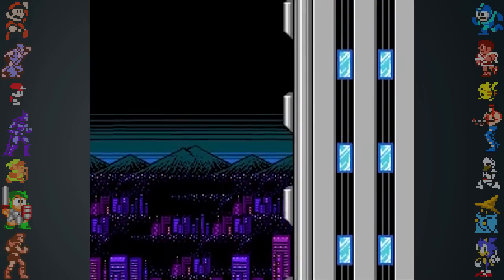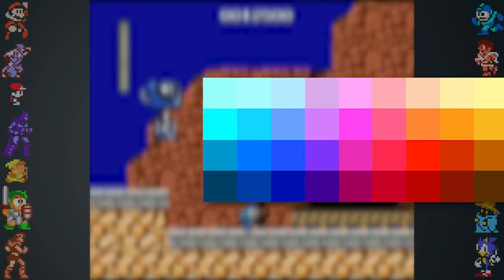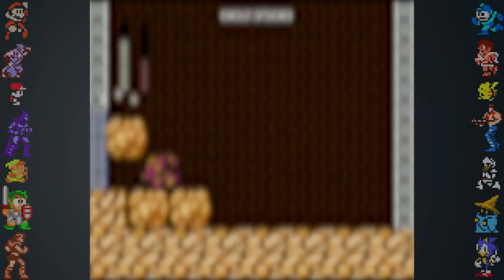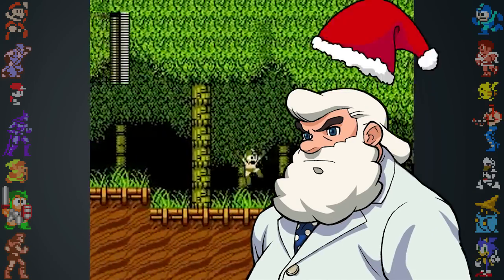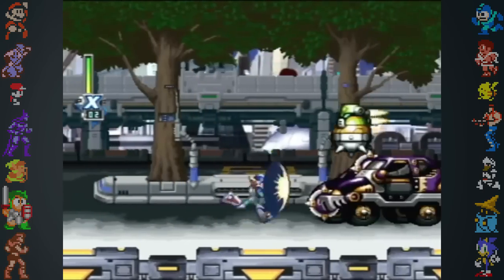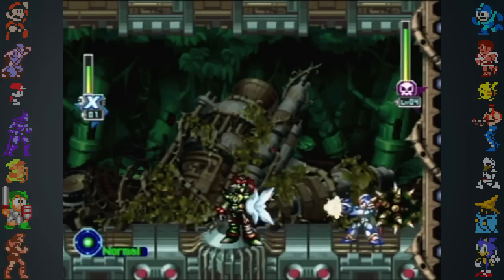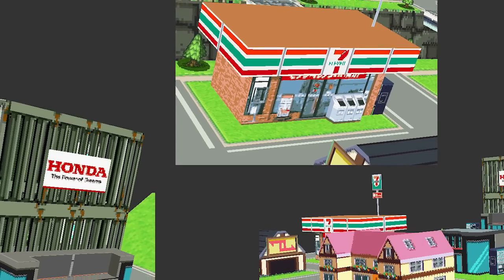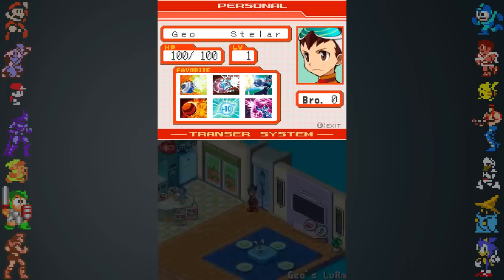Mega Man - Did You Know Gaming? Feat. Egoraptor